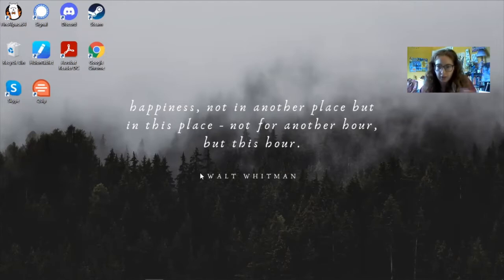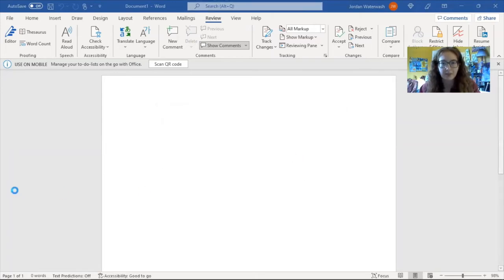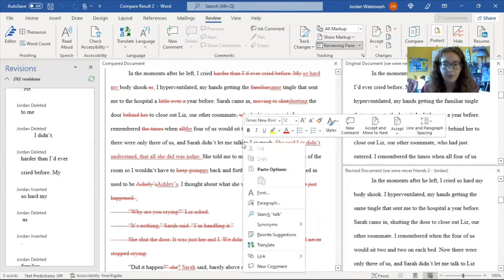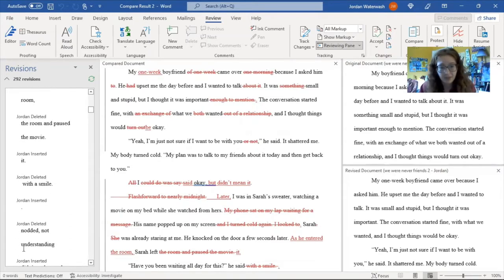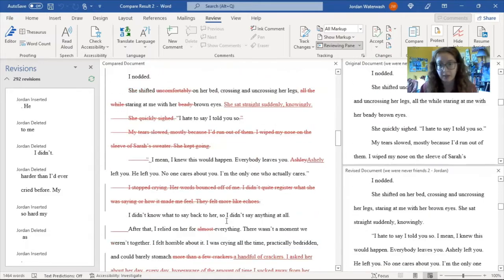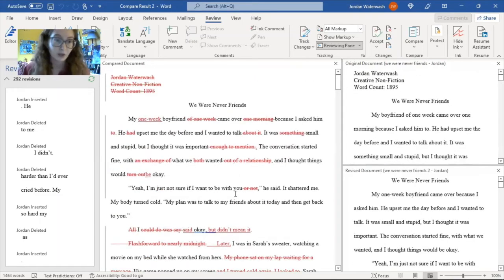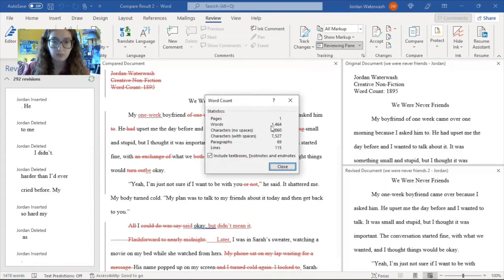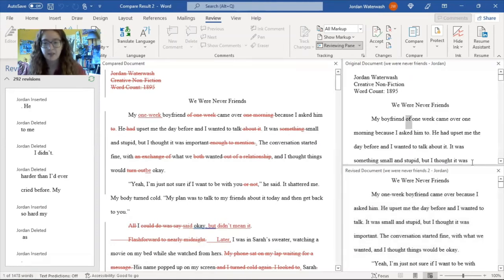Comparing Two Docs in Word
DE Wrangler Jordan Waterwash walks through how to take two Word docs and use the compare feature to help determine whether a manuscript file is ready to be passed on to the next stage of the publishing process.